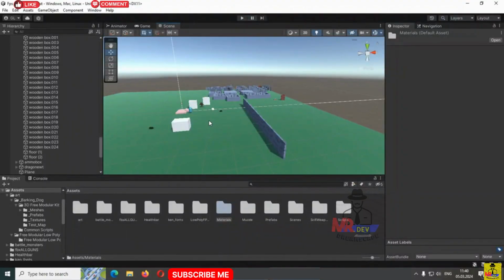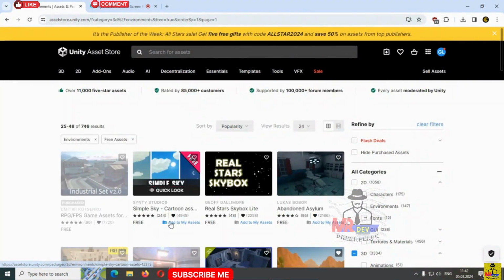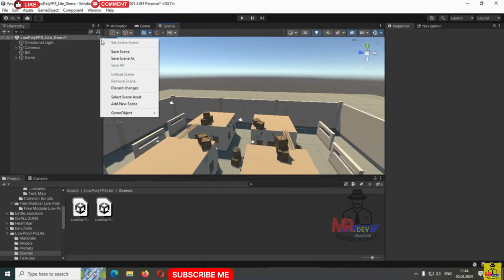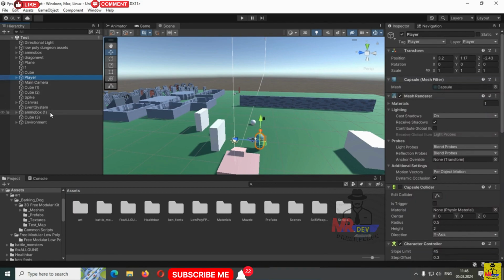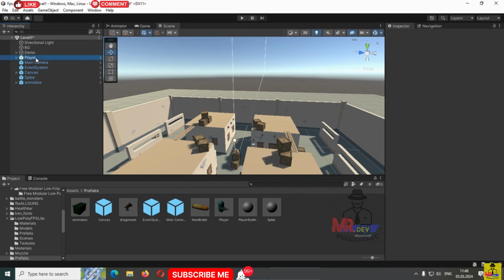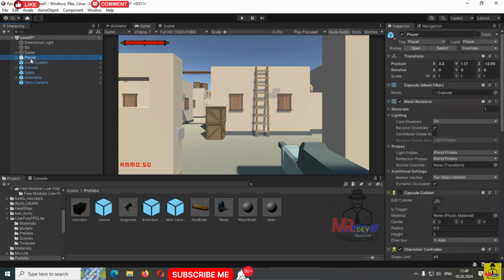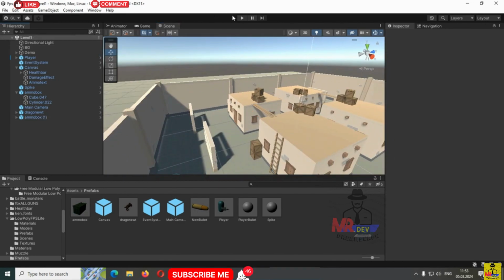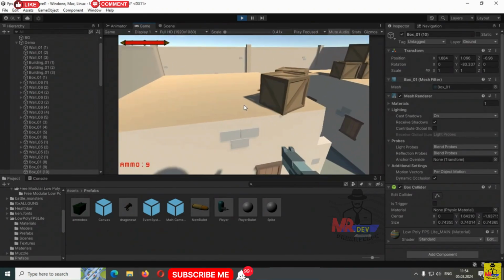Part 36: Environment - Create Level One | 3D FPS Game in Unity Tutorial Series For Beginners 2024